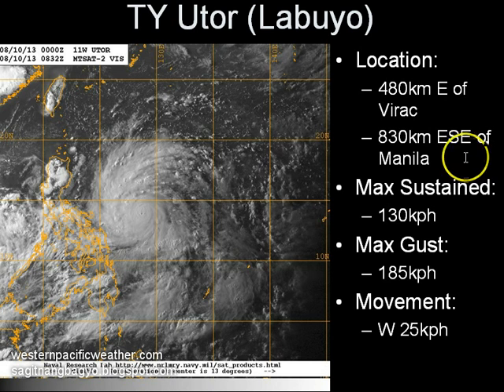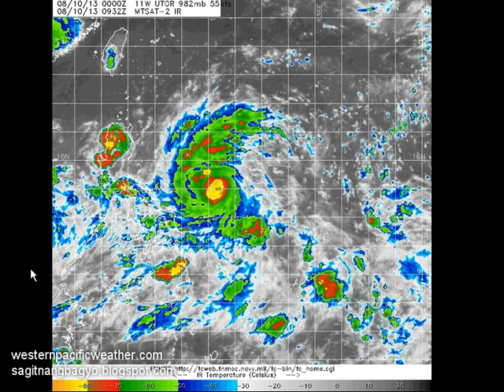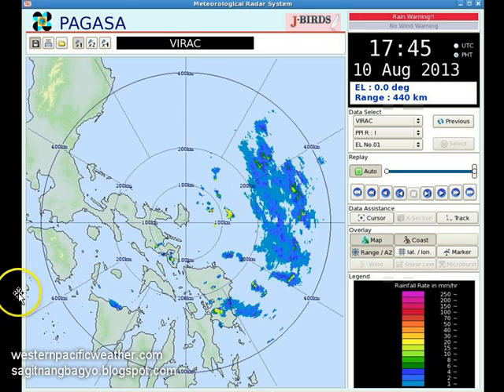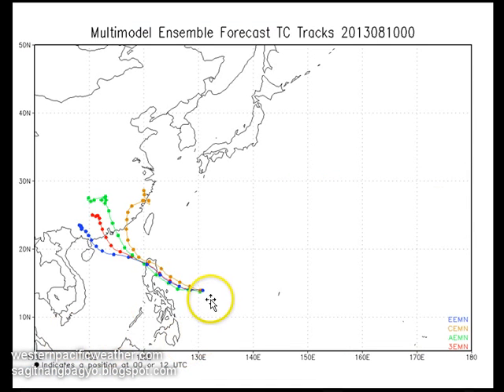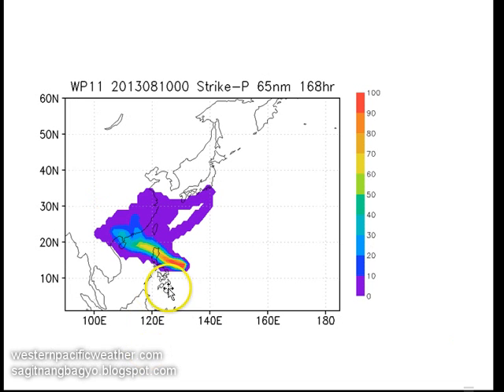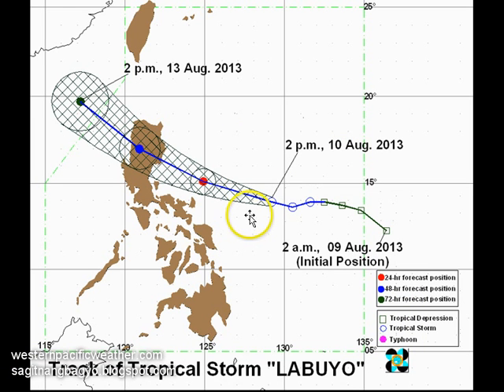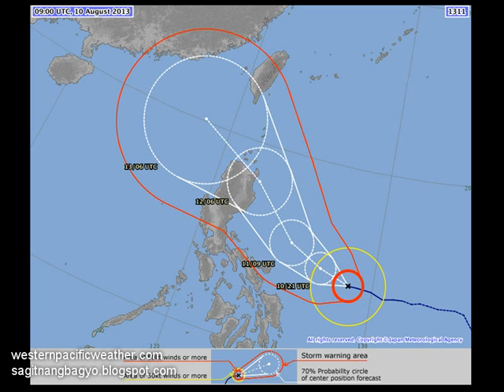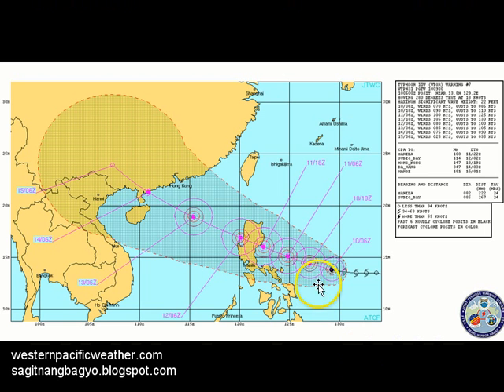Typhoon Utor (Bagyong Labuyo) Update | August 10, 2013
Typhoon Utor continues to rapidly intensify as it heads towards Luzon. It could reach Category 3 Intensity before making landfall in the Aurora-Isabela area by early Monday morning. Several provinces are now under Warning Signals by PAGASA in preparation for the approaching typhoon. Outer rain bands could begin to impact parts of the Bicol Region and Eastern Visayas as early as tonight.

Please prepare now if you are in these areas and as always, consult with your local officials for the latest warnings for your region.

This video is NOT OFFICIAL! Please continue checking out your country's weather bureau for the latest official warnings and forecasts for your area. Stay safe!